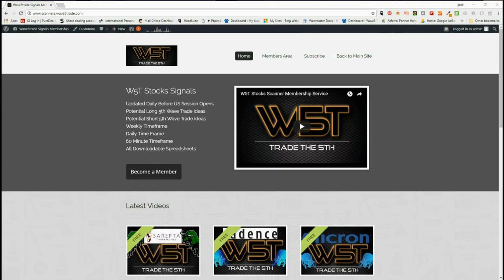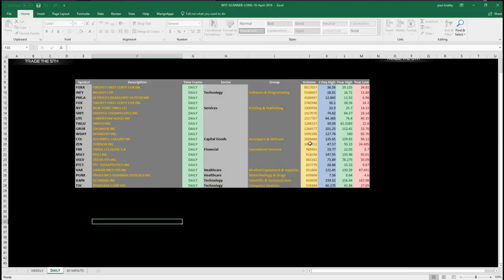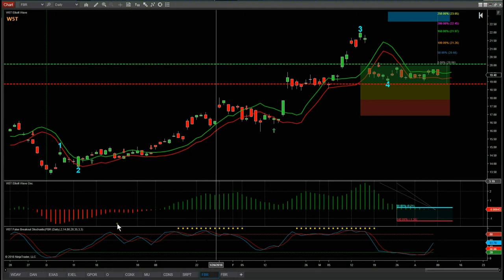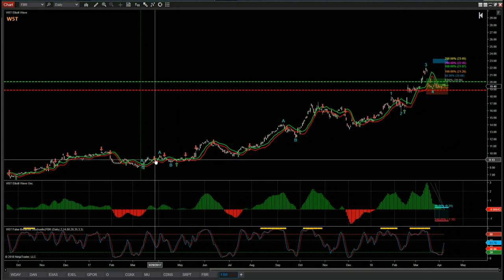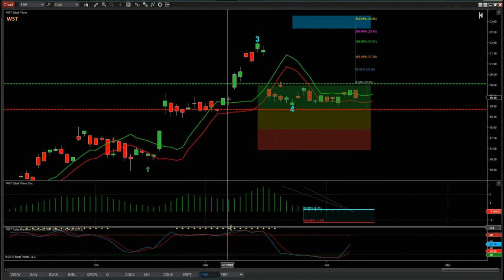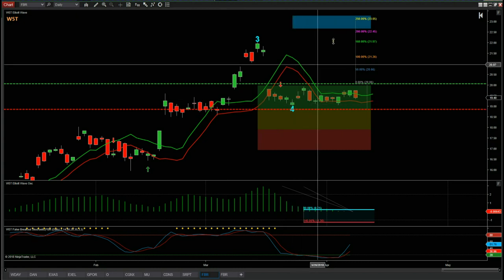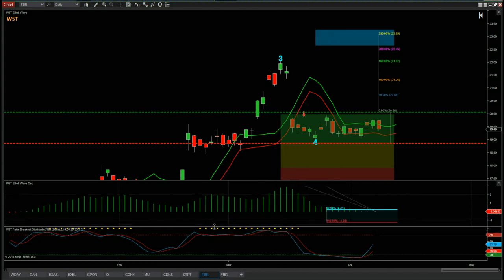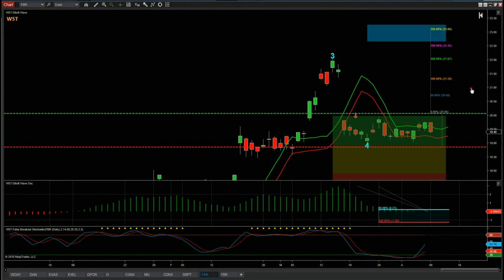Wave5trade Stocks Signals Video for potential Long on FBR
Watch the Stocks Swing Trading Setup video for a potential long trade on FBR using the Elliott Wave Indicatror Suite